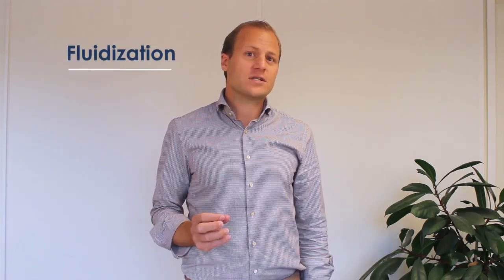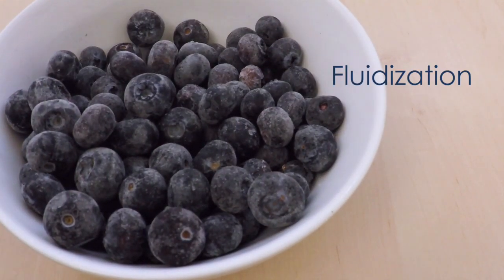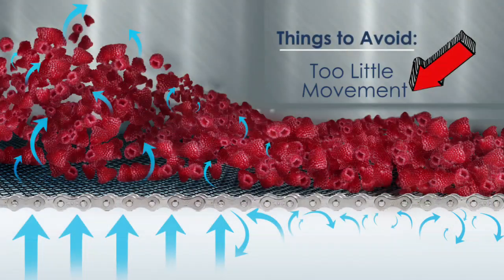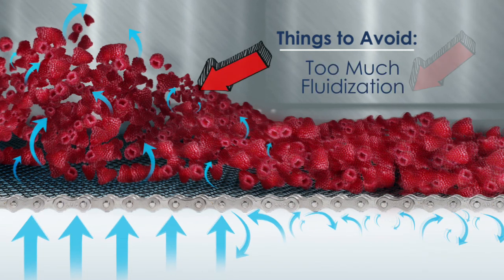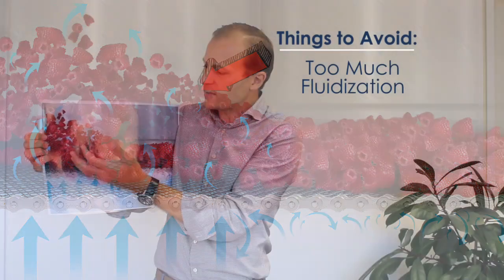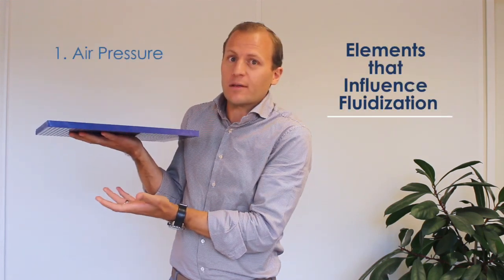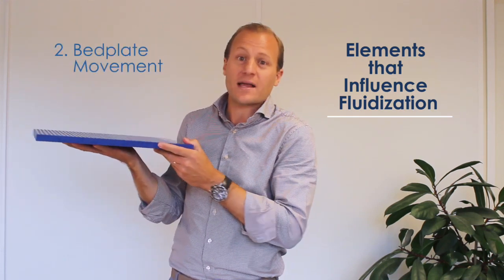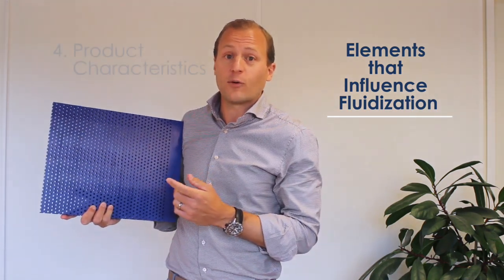A Brief Introduction to IQF: Episode 1 - Fluidization | OctoFrost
A Brief Introduction to IQF is a series of short, educative videos which aim to explain different scientific and technological concepts and phenomena which are related to the Individual Quick Freezing (IQF) technologies. This first episode explains the concept of "Fluidization" inside food processing machinery.

Many times, the food processors are not sure which combination of processing equipment they need, how these can be optimized to work together, and who should be responsible for the whole line functionality when you have a number of different suppliers.

Chapters:
00:00 - Intro
00:09 - Rasmus Larsson Describes The Process
00:39 - Fluidization
00:57 - Things To Avoid
01:21 - Elements That Influence Fluidization
01:49 - Conclusion
02:00 - Visit OctoFrost.com